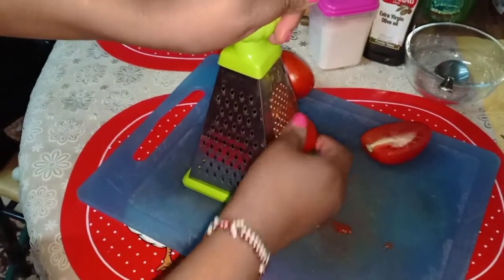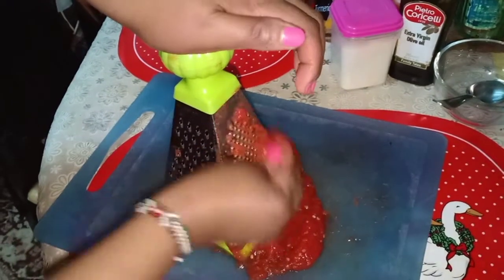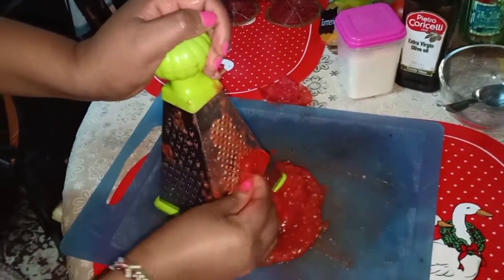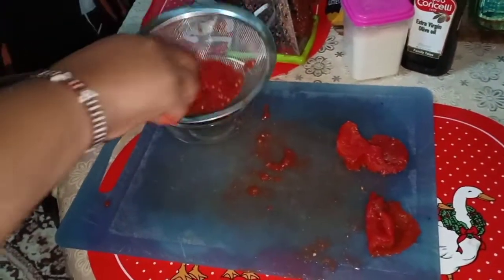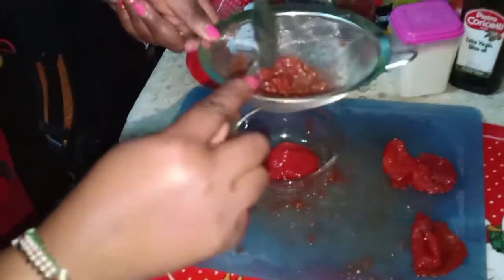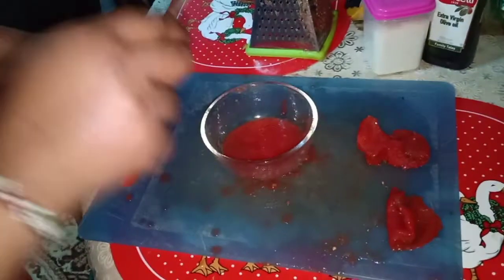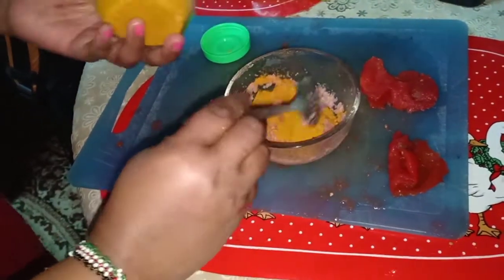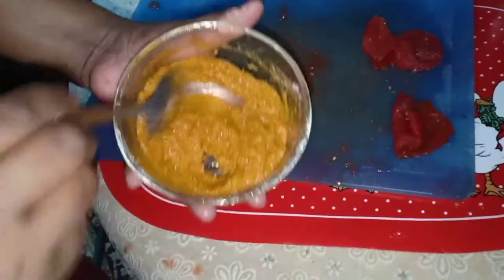HOW TO MAINTAIN THAT FACE GLOW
Hi loves

Thanks for passing by this channel.another natural face mask video.please enjoy watching  this video literally took my editor hours to finish
so pls put a heart emoji in the comments for him
mwah love y'all 😘